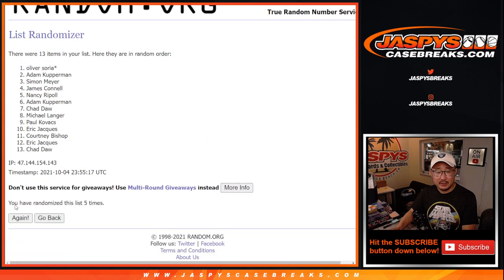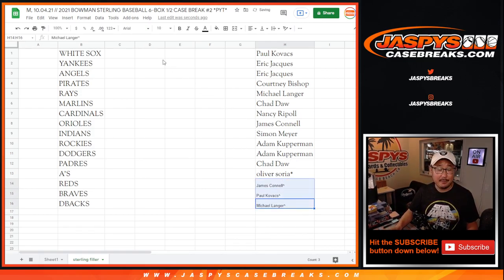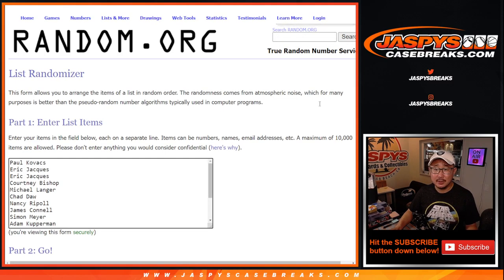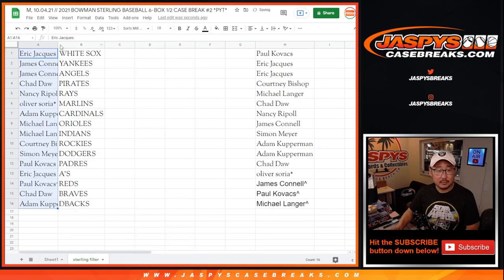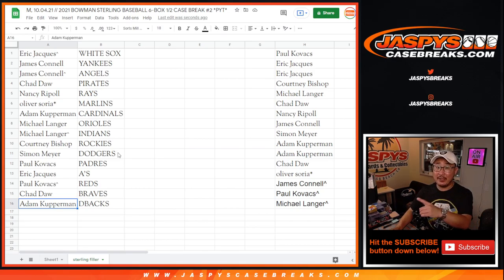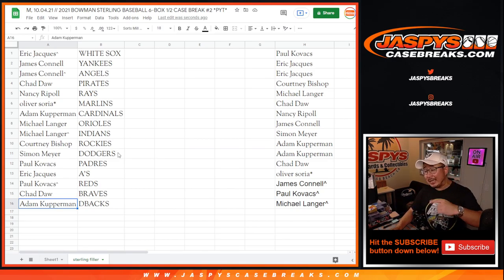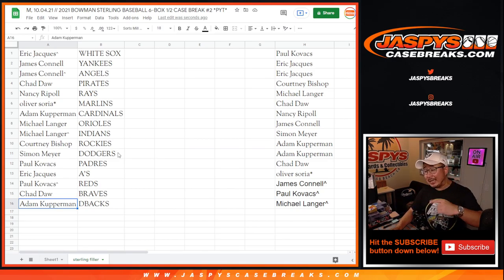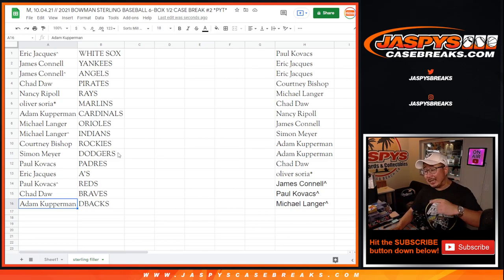M, 10.04.21 // FILLS BOWMAN STERLING PYT #2 - GUARANTEED A TEAM!